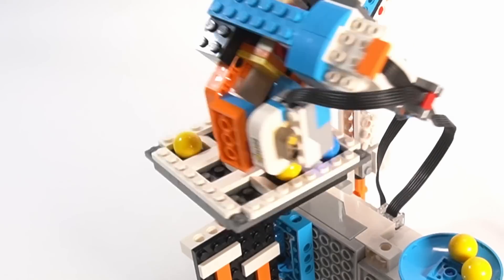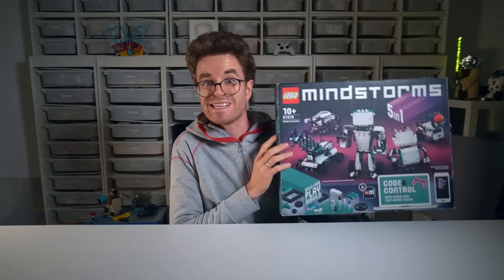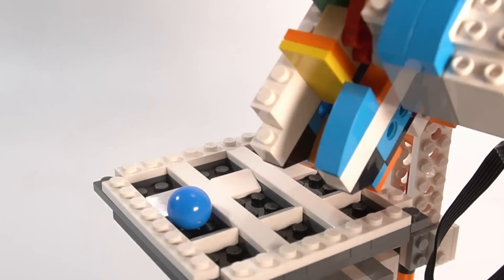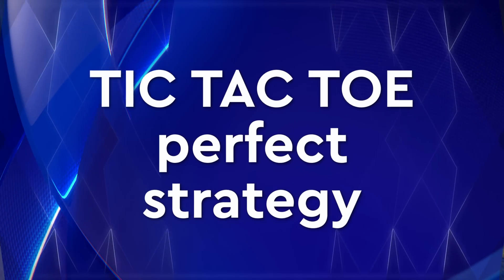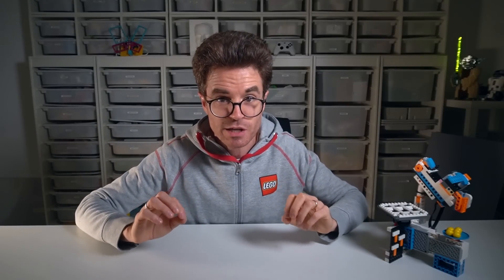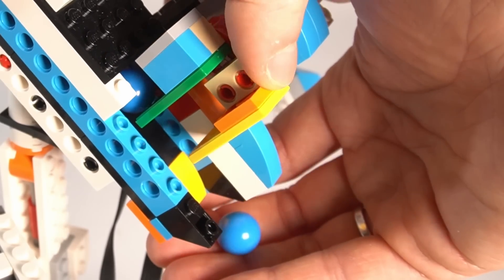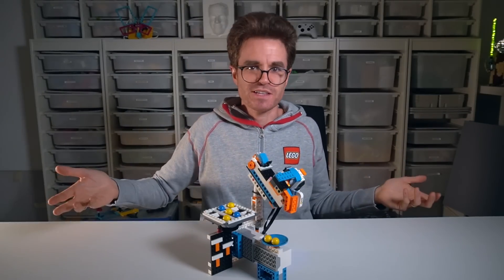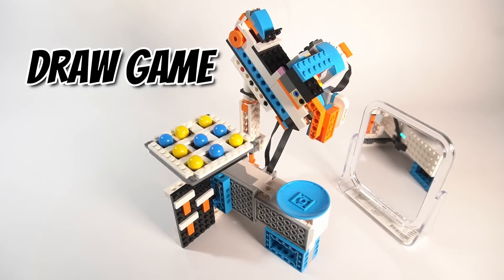This LEGO Robot Never Loses at Tic Tac Toe!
🔥Discover how I designed an unbeatable LEGO robot that plays Tic Tac Toe, learn how to tackle such challenges, and the PERFECT strategy to play Tic Tac Toe.